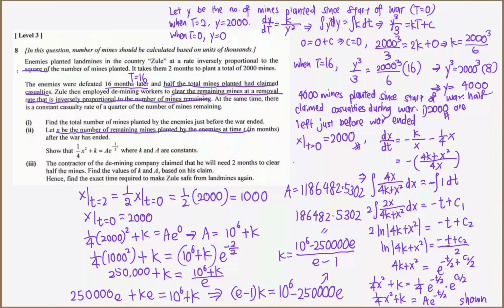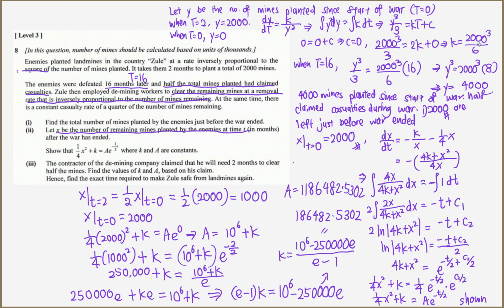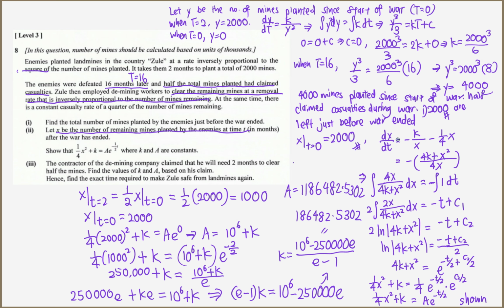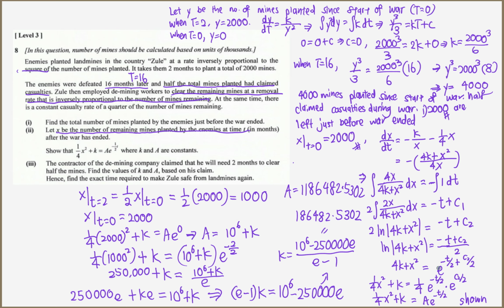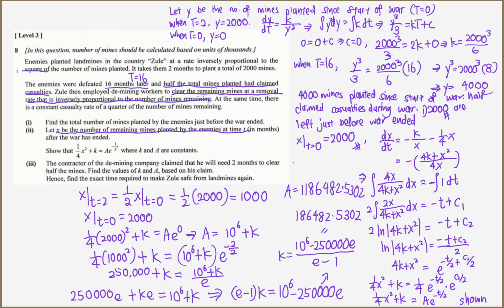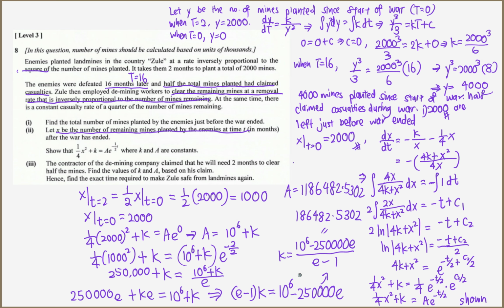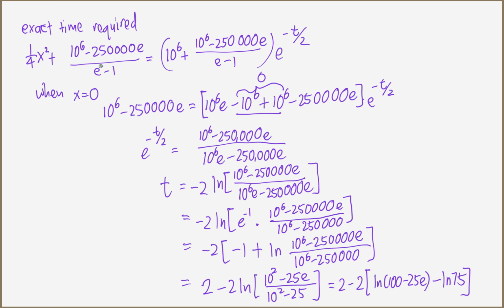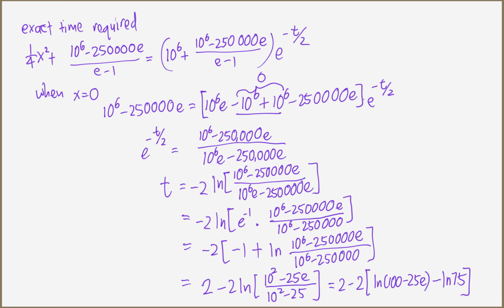Differential eqn TJC tutorial 19 qn 8 challenging